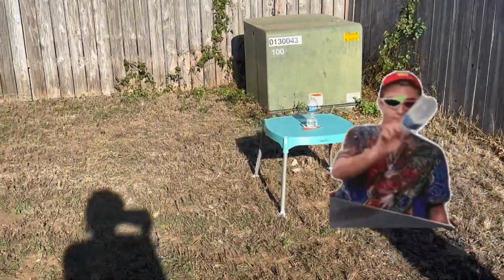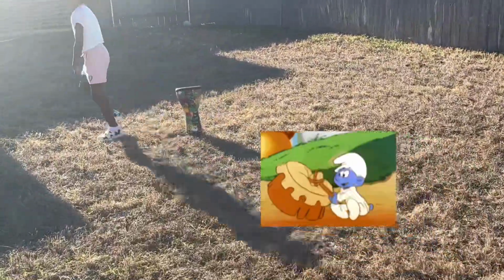London's Playtime Planet: DIY Backyard Obstacle Course Fun!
Get ready for an adrenaline-packed DIY outdoor obstacle course at London Playtime Planet! Join the fun, conquer challenges, and make unforgettable memories with family and friends!